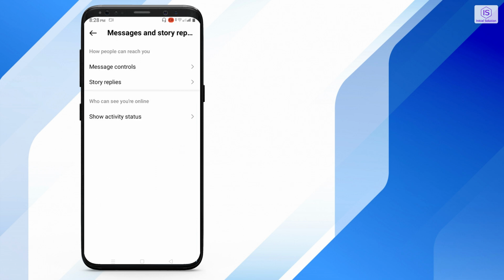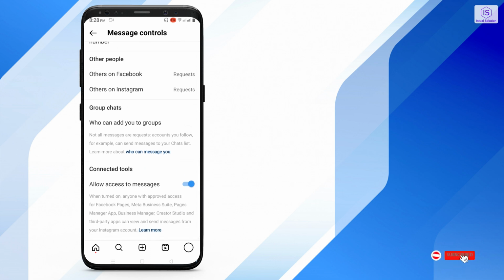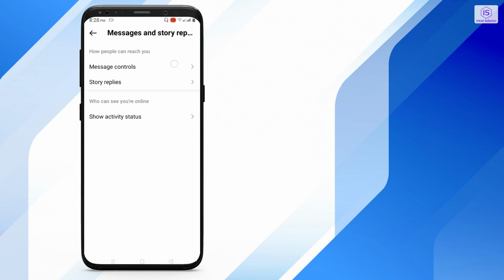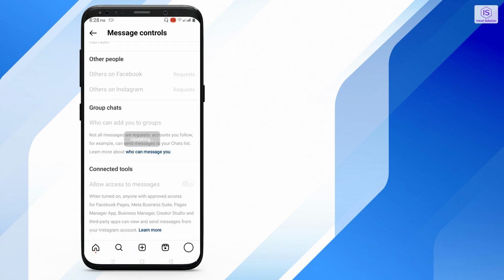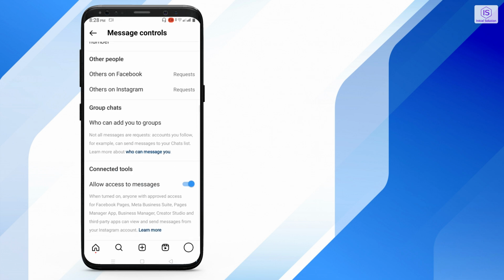How to Fix DM Settings Instagram 2024 (Step-by-Step Guide)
Having trouble with your Instagram Direct Messages? Learn how to fix DM settings Instagram, for a smoother messaging experience. 📩📱

Step 1: Open the Instagram App on Your Device.
Step 2: Go to Your Profile by Tapping on Your Profile Picture.
Step 3: Tap the Three Horizontal Lines at the Top Right.
Step 4: Scroll Down and Select "Settings."
Step 5: Choose "Privacy," Then Tap "Messages."
Step 6: Adjust Your DM Settings According to Your Preferences.

📖 Chapters of How to Fix DM Settings Instagram:
00:00 Introduction: Fixing DMS on Instagram
00:11 Opening Instagram Profile
00:18 Accessing Settings and Privacy
00:26 Navigating to Messaging and Story Replies
00:35 Enabling Access to Messages
00:48 Fixing DM Messages
00:56 Conclusion and Call to Action
01:01 Video Sponsorship: Xirosoft Services
01:10 Sponsorship Details and Call to Action
01:16 Closing Message and Sponsorship Details
01:29 End Screen and Video Sponsorship Reminder